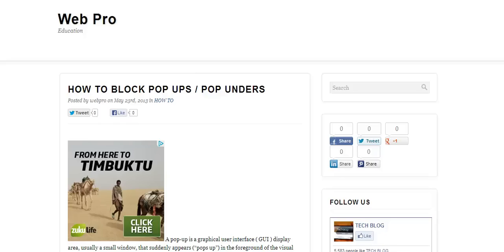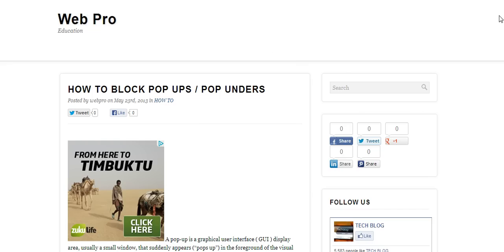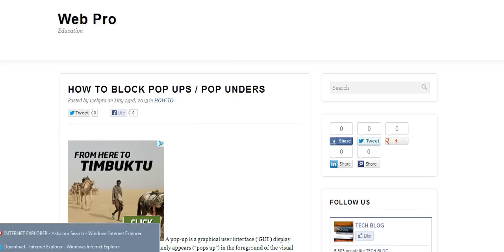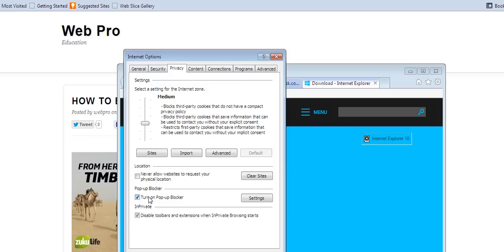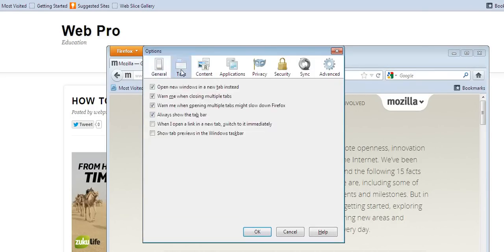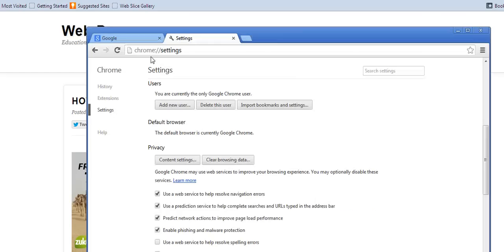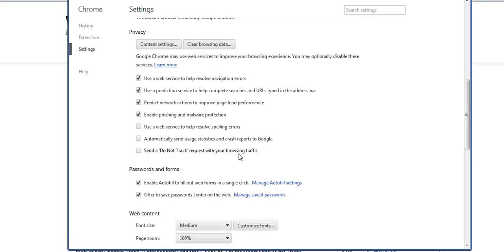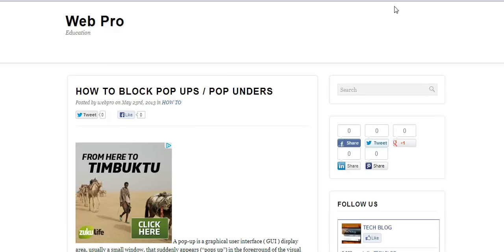How To block Pop Ups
A pop-up is a graphical user interface ( GUI ) display area, usually a small window, that suddenly appears ("pops up") in the foreground of the visual interface. Pop-ups can be initiated by a single or double mouse click or rollover (sometimes called a mouseover), and also possibly by voice command or can simply be timed to occur.

There Are Hundredsways To Help Stop, Block, Or Prevent Pop-Up, Pop-Under, And Other Internet Intrusive And Annoying Advertising On The Internet. Below Is A Listing Of Some Of The More Popular And Widely Used Programs We Would Recommend Trying.

Enabling Popup Blocking From Within Your Browser